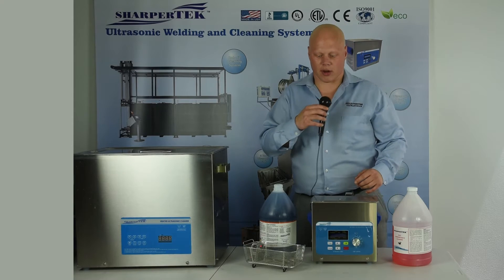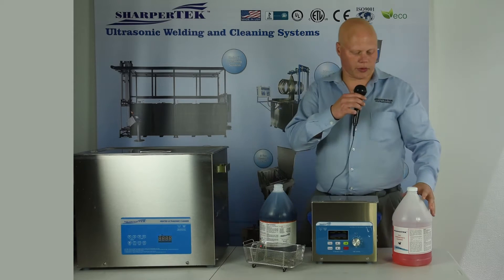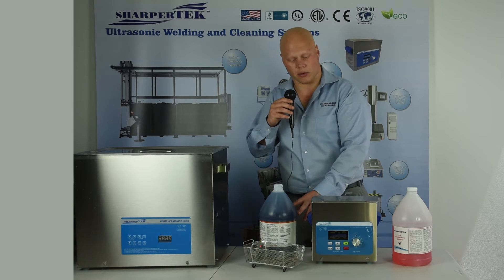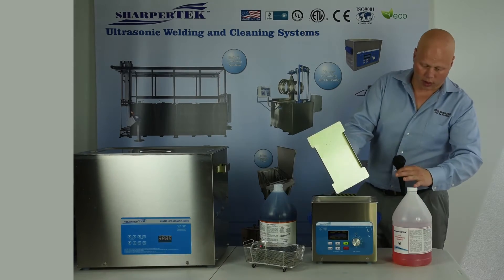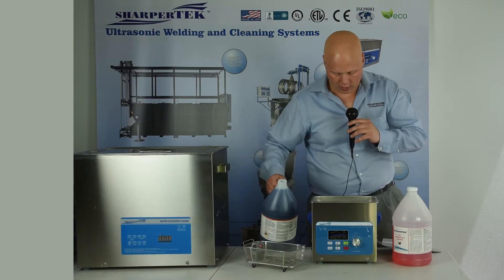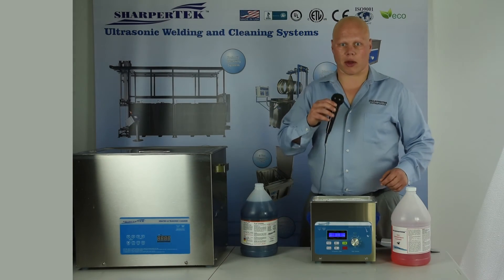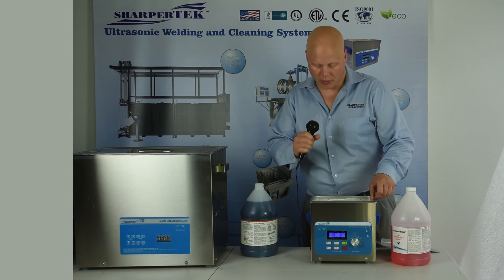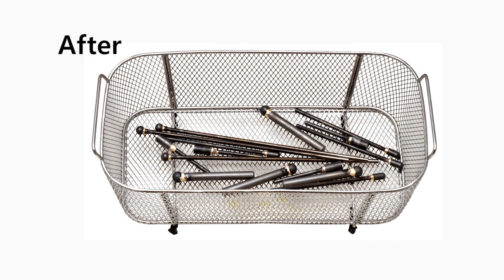SharperTek Ultrasonic Cleaners